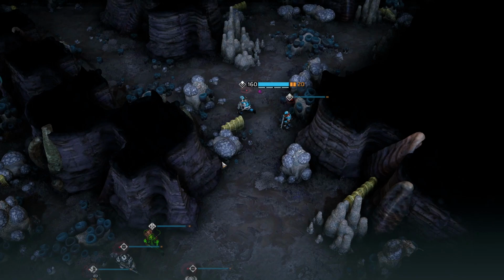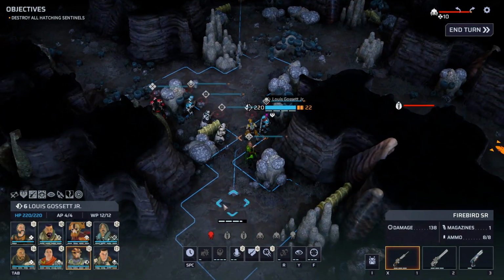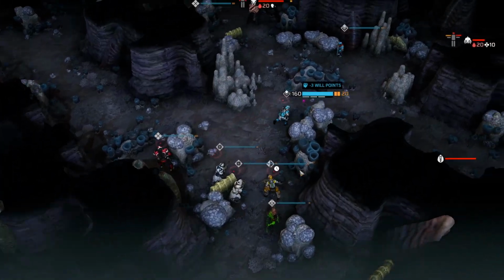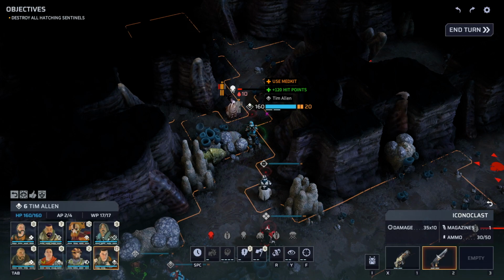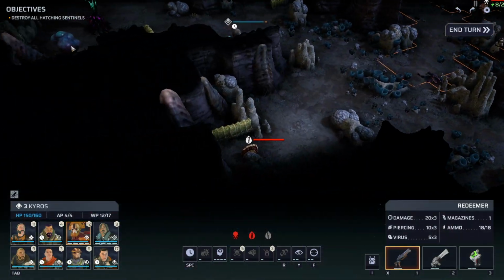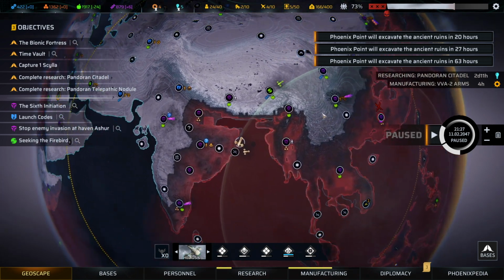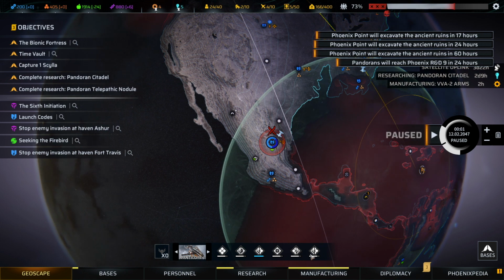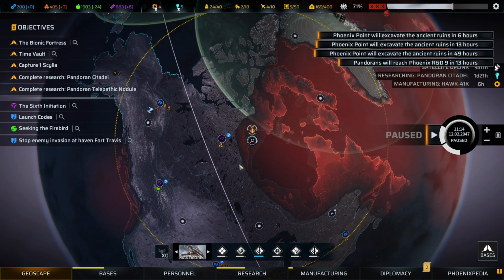"We Take It To The Pandoran's Home" Phoenix Point Year One Edition (Hero) - Episode 62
We go after the Nest that was discovered as a result of our haven defense. Unfortunately, that means we leave the other Anu haven for extinction.
Phoenix Point Year One Edition (Hero Difficulty) - Episode 62
"We Take It To The Pandoran's Home"

A MUTATING ALIEN THREAT
The Pandoravirus can mutate living forms, and it can incorporate DNA from multiple species and clone them rapidly. You will face an alien threat that mutates and evolves new forms in response to your tactics. Our procedural generation system for the aliens can generate a huge variety of challenges and surprises for you on the battlefield.

TURN BASED, SQUAD BASED BATTLES.
Each mission will require you to deploy a squad of four or more soldiers, sometimes accompanied by aerial or ground based drones. Battles are turn based, with overwatch and return fire providing a great level of interaction. Soldiers have a willpower stat as well as endurance. Will points are used to spend on special abilities and strenuous physical or mental exertion.
turn-based-battles-gif.gif

THE GEOSCAPE IS REBORN.
The Geoscape gives you a strategic view of the world situation. From here you plan all your operations, construction, research and missions. Exploration is an important initial objective. You must attempt to make contact with havens, discover scavenging sites and locate special Phoenix Project sites. You can monitor the thick microbial mist rolling in from the sea which represents an increased threat of alien activity.

INTRICATE AND CHALLENGING BOSS BATTLES.
You will also face intense boss fights against large monsters. Monsters may have multiple abilities for attack, defence, generating mist and spawning larvae. You will need to use body-part targeting to progressively disable their abilities.

DEEP AND EXTENSIVE SOLDIER DEVELOPMENT AND CUSTOMIZATION.
Your soldiers gain experience through battles and training in specialised facilities. There are extensive skill trees for each class of soldier. Skill knowledge is developed from research and interaction with other human factions through trading, alliances or conflict.

A VAST ARRAY OF WEAPONS AND EQUIPMENT.
There is a large variety of weapons and equipment based on various technologies - some old, some new, and some quite alien. Each human faction has their own tech which you can acquire through trade or conflict. Through your own research you will be able to combine and develop unique technologies.

PROCEDURAL, DESTRUCTABLE ENVIRONMENTS.
The many different battle locations include havens with faction specific facilities and architecture, and scavenging sites, such as abandoned military bases and factories. Our mission system generates battle layouts based on the facilities and structures located at havens, phoenix bases and alien bases. Everything is potentially destructible.

DIVERSE AND DYNAMIC MISSIONS.
There are a great many types of missions and objectives, often based on interactions with the other human factions. Havens will frequently request assistance fighting off alien incursions, but sometimes you will be asked to intervene in a conflict between the human factions. You will get involved in kidnaps, rescues, assassinations, sabotage, infiltration, haven takeovers and base defence missions. You will need to find out what happened to the Phoenix organisation, which involves remote locations and some missions with an archaeological aspect. Then there are the assaults on alien bases and the giant alien land walkers.